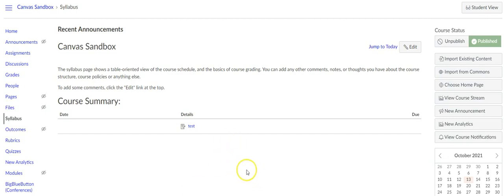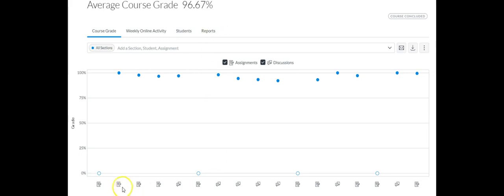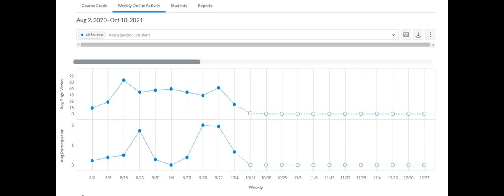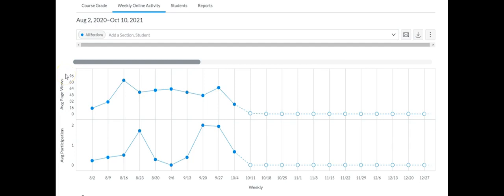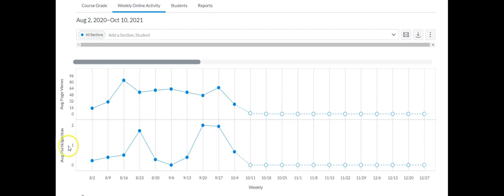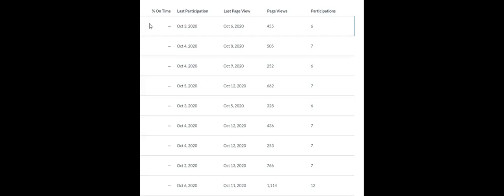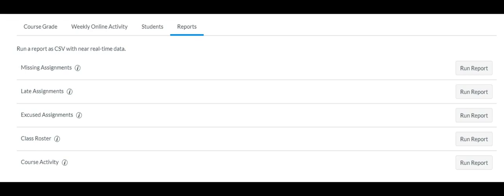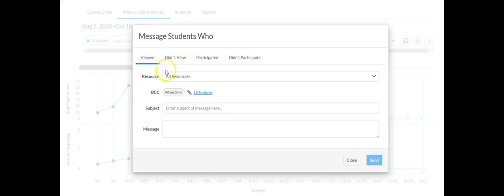Canvas Analytics Overview | eLearning Tech Tip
Tech Tips is offered by eLearning at Ferris State University to share ideas for best practices in online teaching.